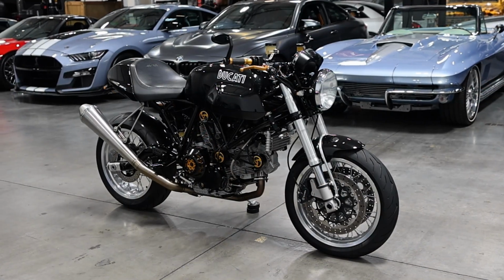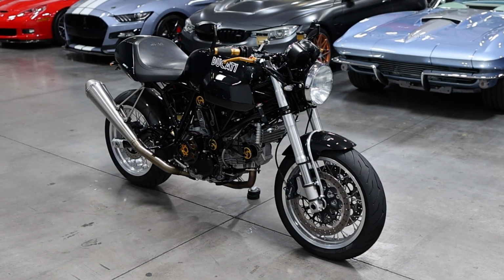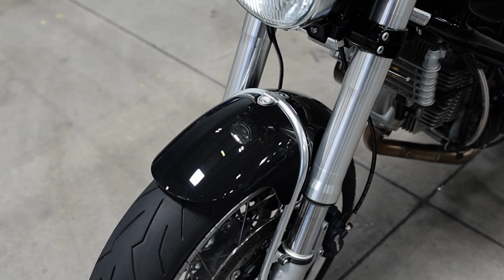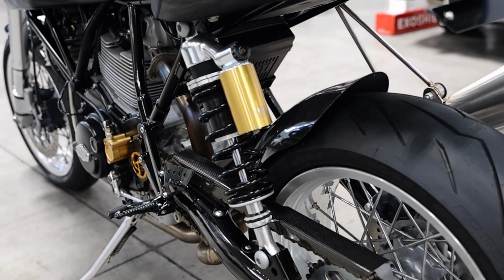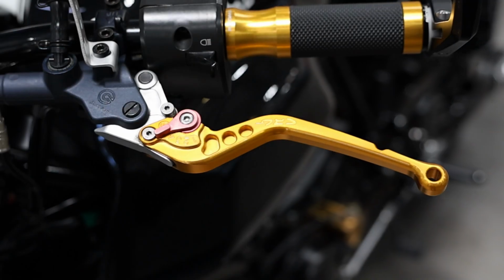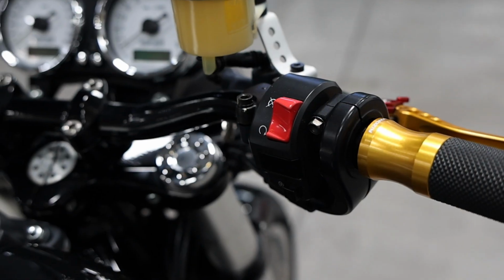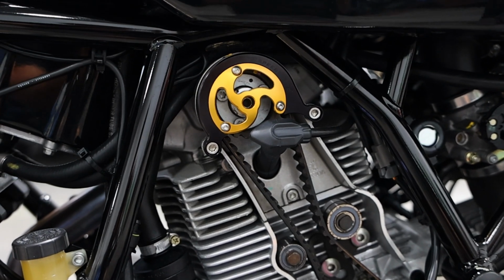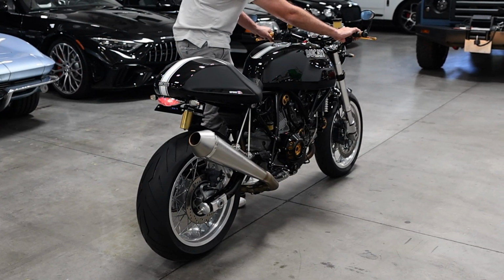2006 Ducati Sport Classic Sport 1000 Monoposto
This is a 2006 Ducati SportClassic Sport 1000 Monoposto, a muscular, cafe racer inspired by Ducatis of the 1970s.
This single seater motorcycle features triple Brembo brakes, with two calipers and rotors on the front, 17 inch aluminum wheels, Marzocchi fork with adjustable sachs piggyback shock in rear, ohlins steering damper, and more
Power comes from an air cooled 992cc L-Twin engine with Marelli fuel injection, rated by the factory for around 92 horsepower and 67 lb-ft of torque, fitted with a Ducati performance airbox and tune, exposed timing belt kit, amd paired with a six-speed transmission with a dry clutch.
This Ducati is for sale, up four auction on Bring a trailer where it will be selling with no reserve as offered from cascio motors.